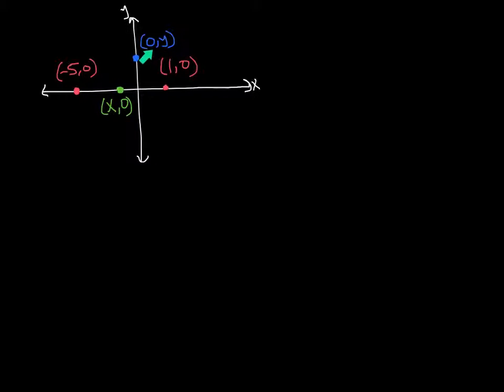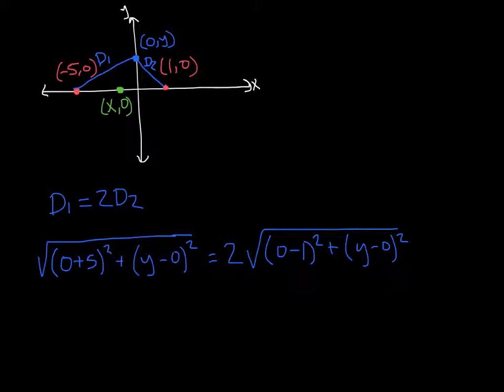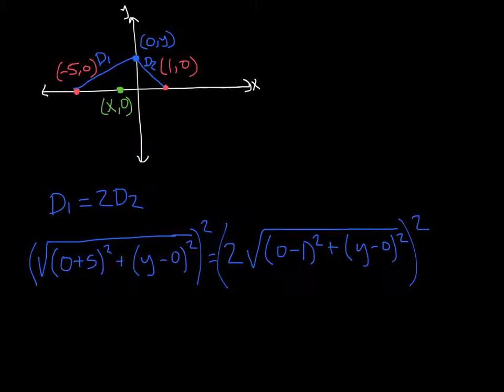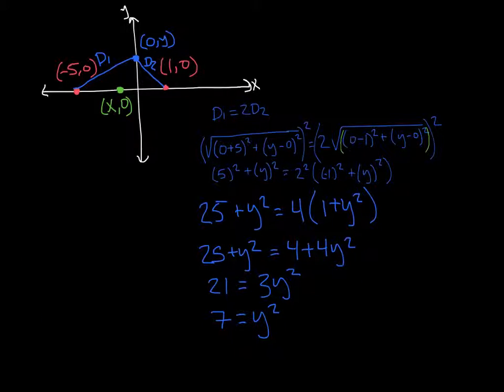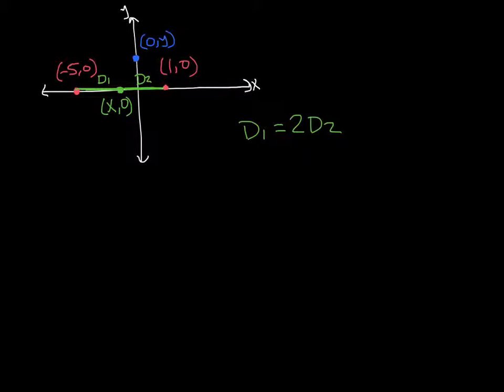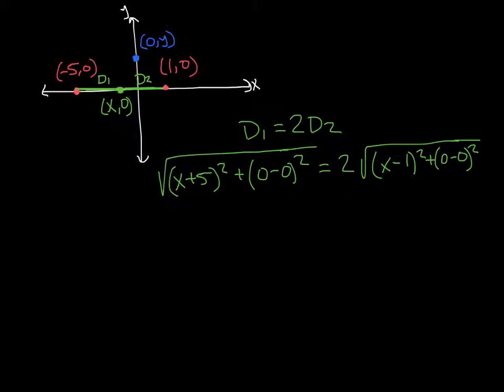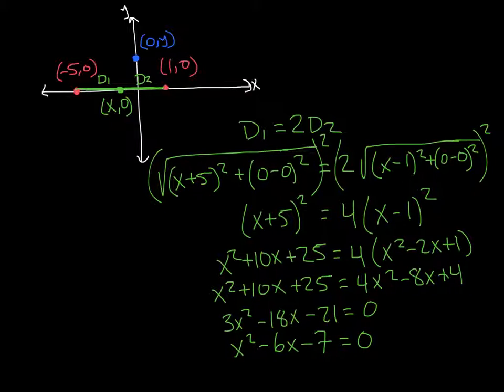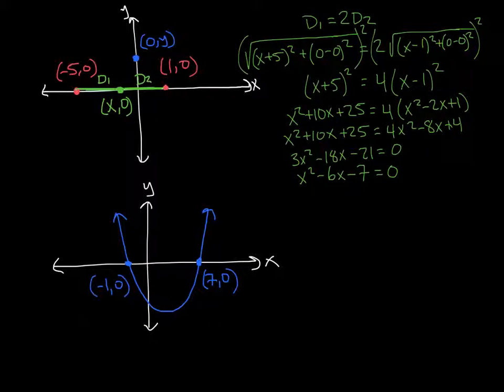IM1 Day 13 Problem 4